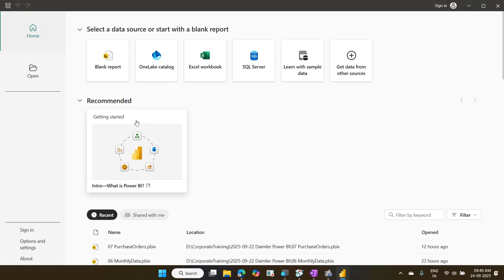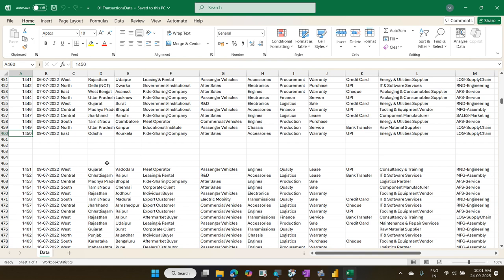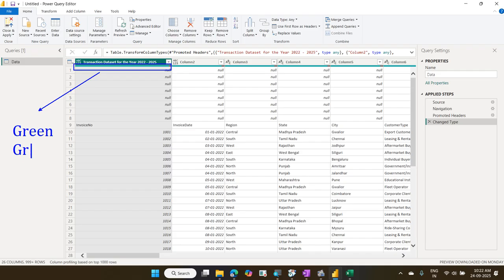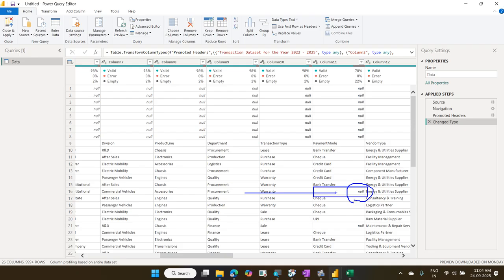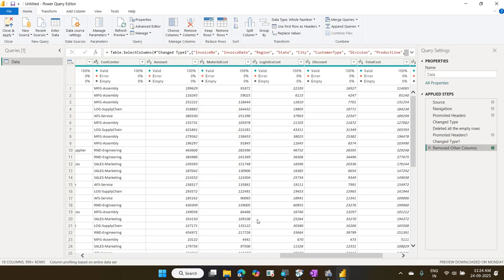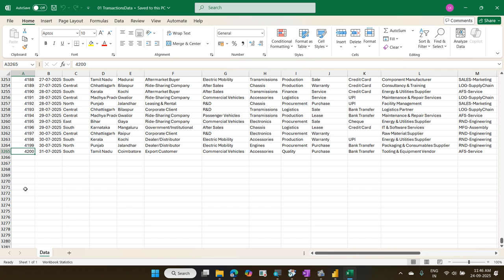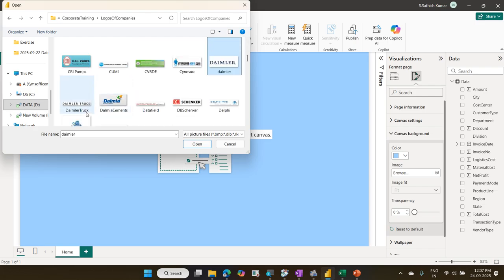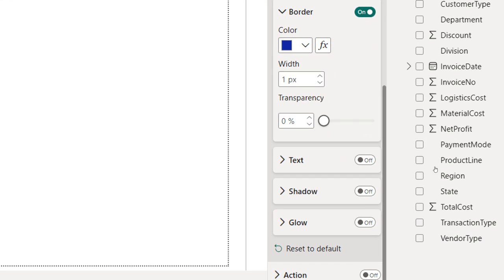Microsoft Power BI Day 1 Session 1 Daimler 24th Sep 2025